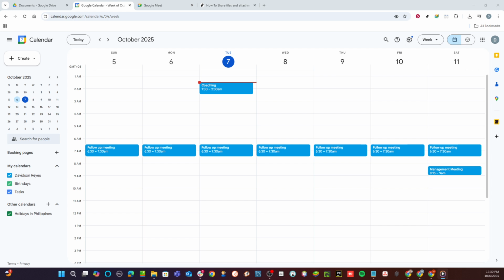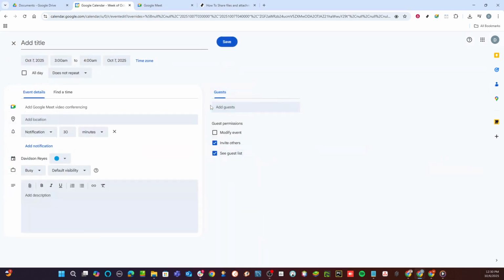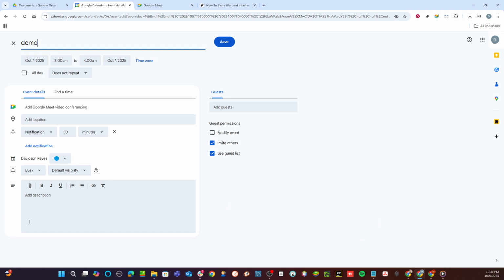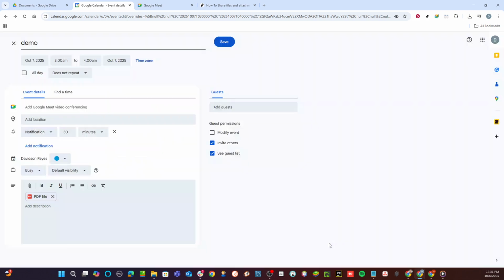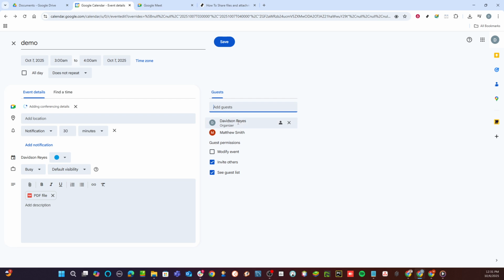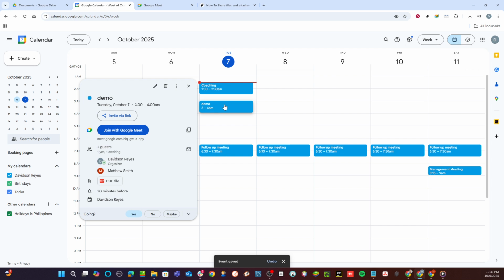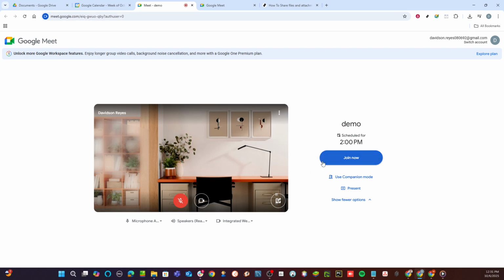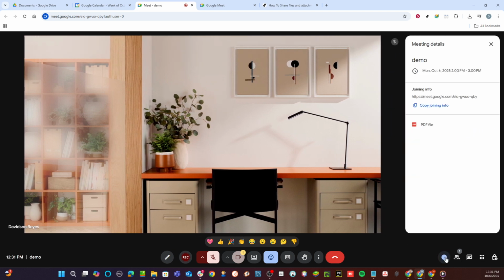How To Share Files and Attachments in Google Meet [2025 Guide]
In today's video we cover: google meet, share files, google meet tips, file sharing, attachments in meet, google meet tutorial, video conferencing, online meetings, collaborate in meet, google meet features, share documents, remote work tools, virtual meetings, online collaboration, digital communication, google workspace, meet app guide, sharing options, video call tips